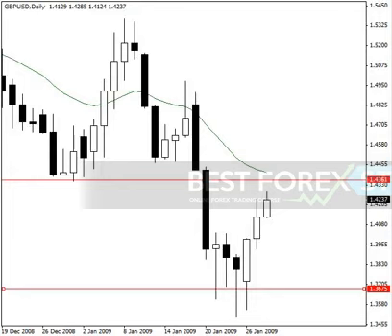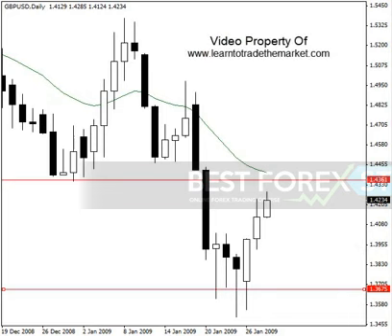How to trade fakeys in forex trading । SUPPORT & RESISTANCE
Here We Trade Binary Options + Forex + CFDs Based On Fundamental Analysis.

🔰 Forex Tips (250-500 Pips Weekly Target)
🔰 Binary Options (Only News Trades)
🔰 Gold & Oil Trade Tips
🔰 75% Accuracy